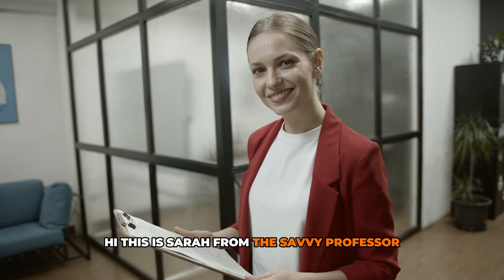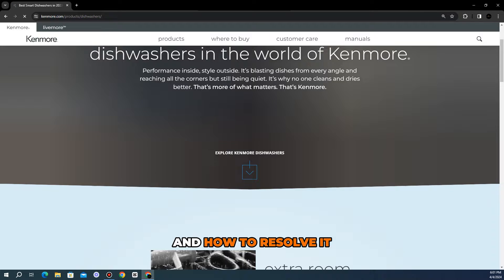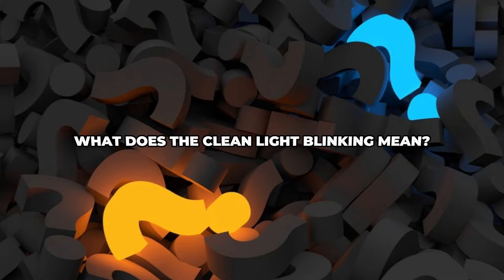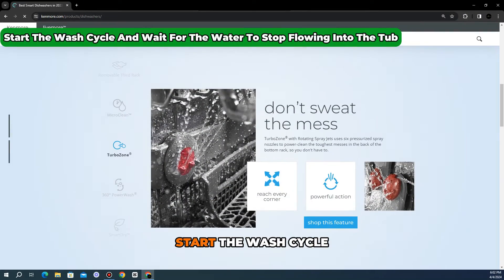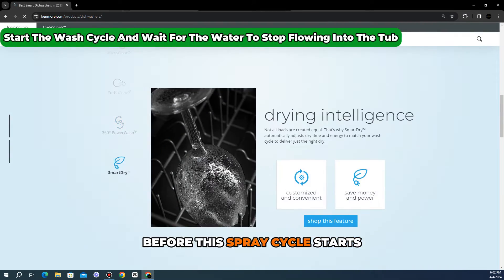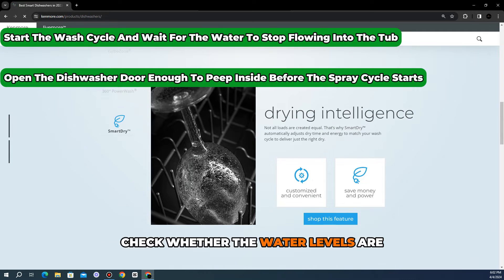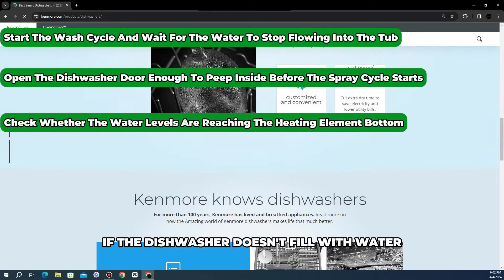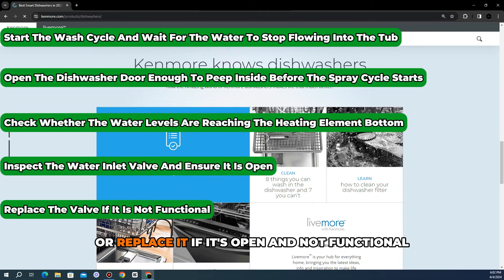How To Fix Kenmore Dishwasher Clean Light Blinking (Understand The Meaning, Causes, And Solutions)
How To Fix Kenmore Dishwasher Clean Light Blinking (Understand The Meaning, Causes, And Solutions). In this video tutorial I will show you how to fix Kenmore Dishwasher 'Clean' light blinking.

The clean light blinking is triggered by several factors, the main one being low water temperatures getting in the tub.

The following are some common causes of the error;
• Low water levels in the washtub.
• Defective heating element.

Check the water levels:
• Start the wash cycle.
• Wait for water to stop flowing into the tub.
• Before the spray cycle starts, open the dishwasher door enough for you to peep inside.
• Check whether the water levels are reaching the heating element's bottom.
• If the dishwasher does not fill with water, inspect the water inlet valve and ensure it's open, or replace it if it's open and not functional.

Test the heating element functionality:
• Unplug the dishwasher from the power source.
• Access the heating elements terminals under the washtub.
• Use a multimeter to test continuity, and if it fails, contact a technician to help you replace the element.